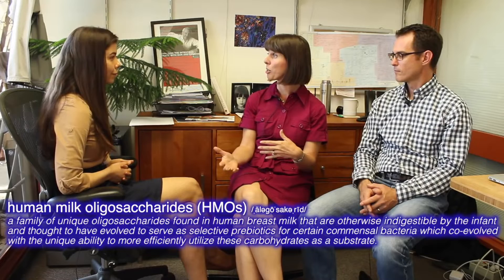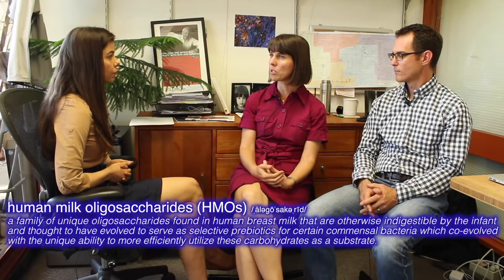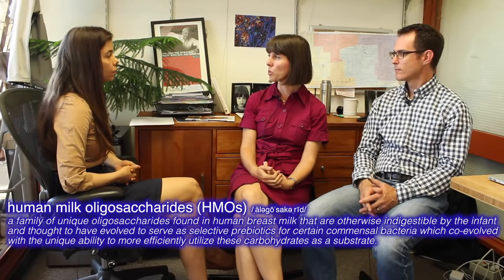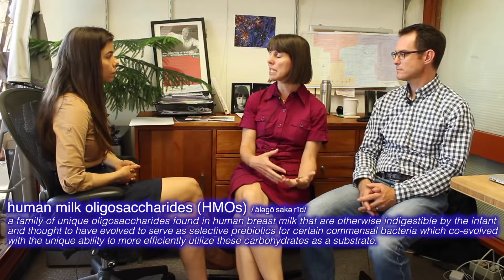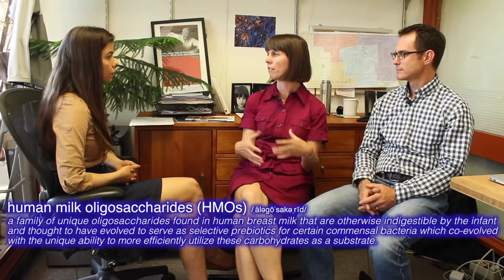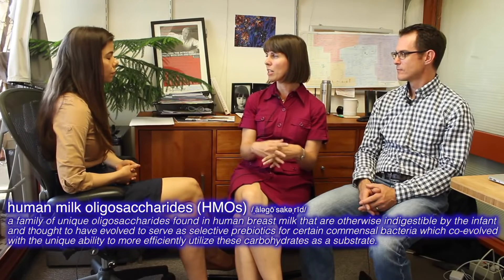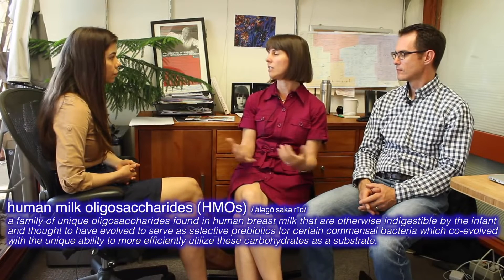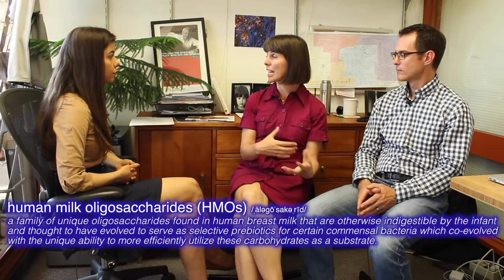Human milk oligosaccharides: breastmilk sugars that facilitate a healthy infant gut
Human breast milk contains complex, indigestible sugars called human milk oligosaccharides, or HMOs. More than 200 HMOs have been identified, and they are the third most abundant factor in breast milk after fat and lactose. The primary role of HMOs is to serve as prebiotics – compounds that induce the growth or activity of beneficial bacteria. They also serve as "decoys" to protect the infant from gut infections. HMOs are not present in infant formula, however. In this clip, Dr. Erica Sonnenburg describes the important role of human milk oligosaccharides in establishing a healthy gut in an infant.

Original episode published on Dec 2, 2015